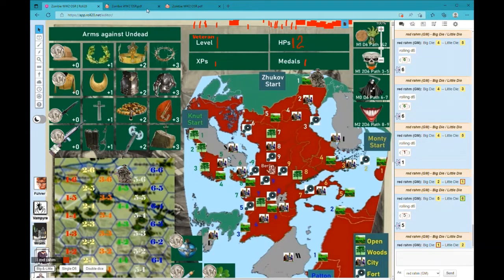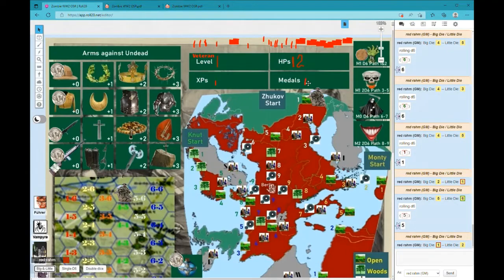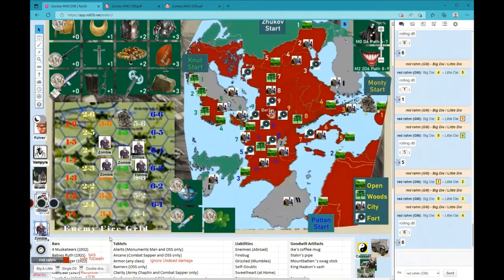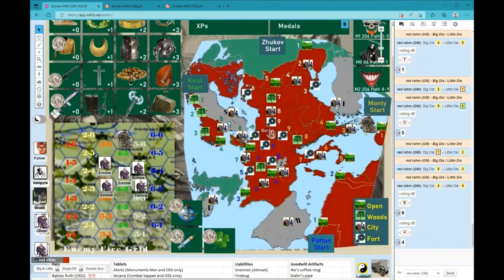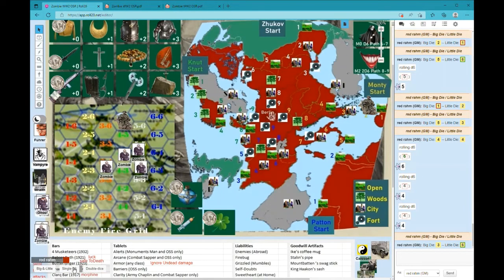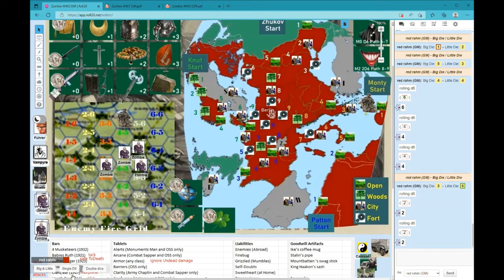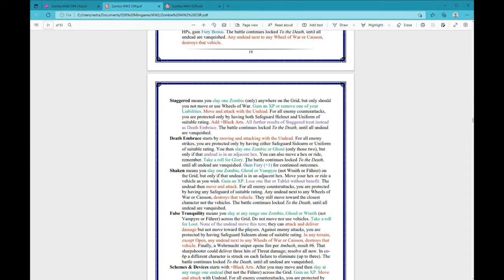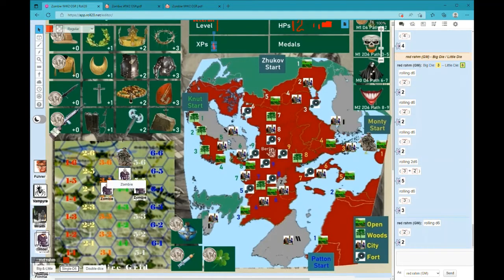Zombie WW2 OSR Demo 02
Demonstrating the game Zombie WW2 OSR.

Look for the game on DriveThruRPG.

Video images from Better Games. The example uses Roll20 for a virtual tabletop. Background music is default in Microsoft video editor.